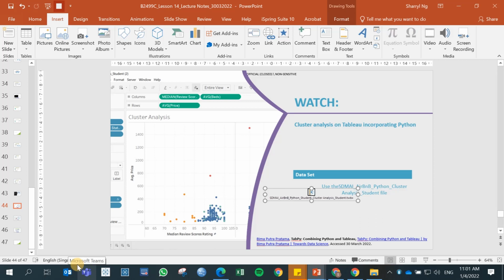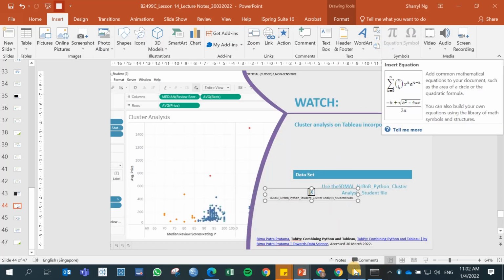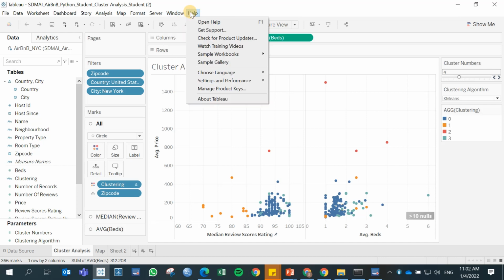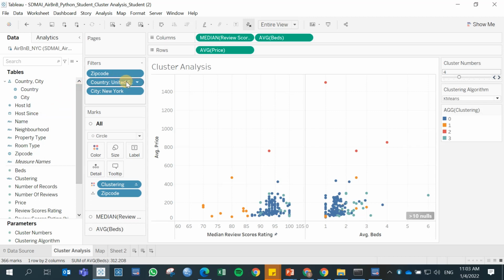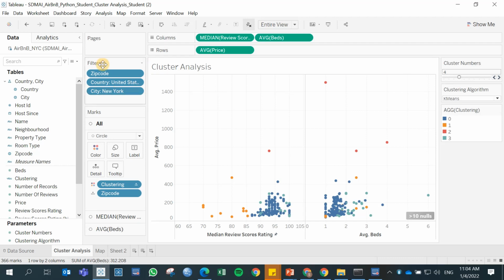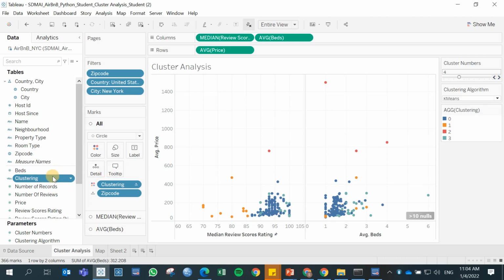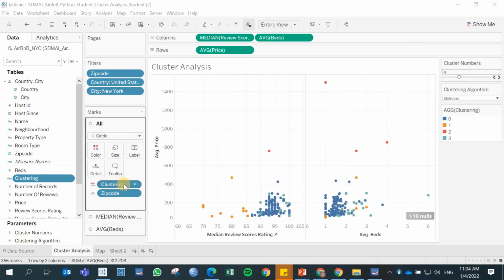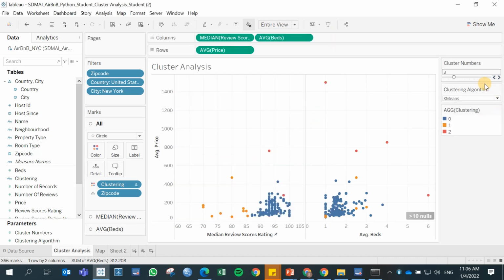Clustering_Tableau_Python2